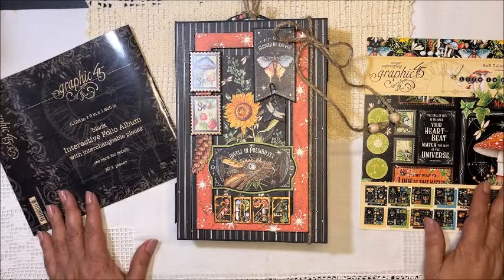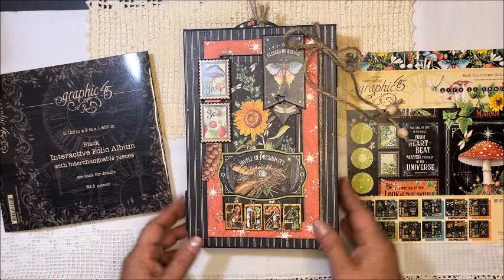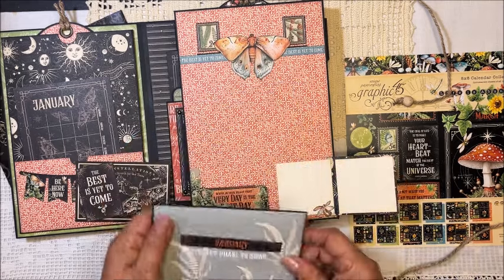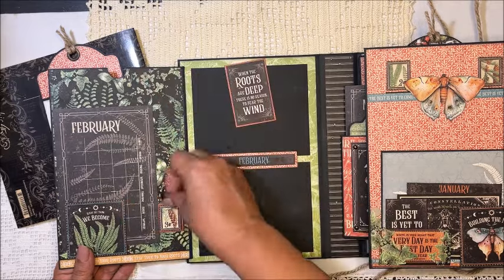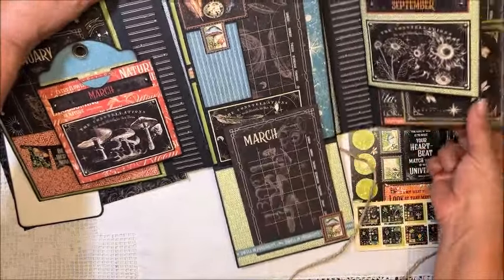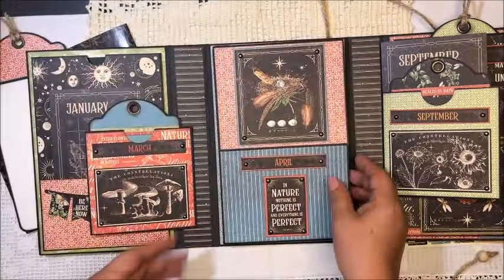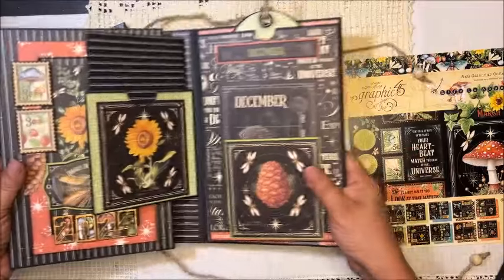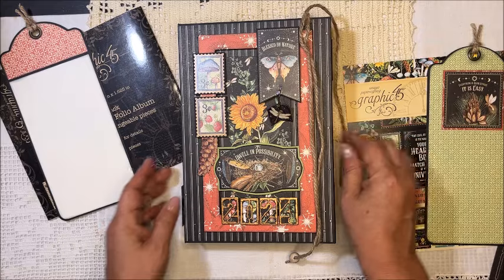Life is Abundant Interactive Folio | Graphic 45 Brand Ambassador call walkthrough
Hello crafty friends in this video I'm so happy to share with all of you the walkthrough into my Interactive Folio made with the stunning Life is Abundant by @graphic45papers as my entrance to the G45BACall24 .

The tutorial will be divided in a few chapters because is a bit long and I want to share with you all the tips and tricks as the alterations I made on the folio to be able to add more pictures for each month. I hope that you liket it!

Thank you for joining me!! Find me in all social media as